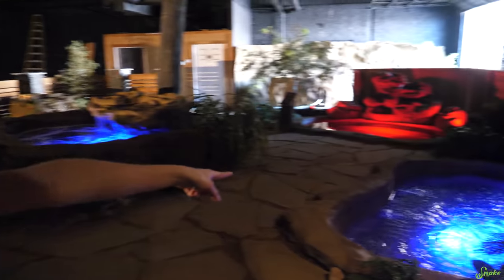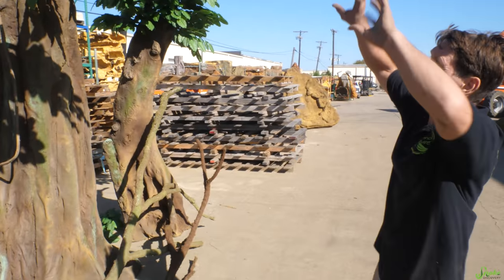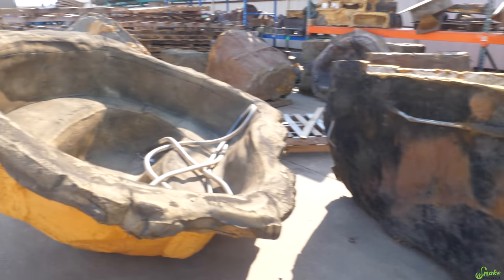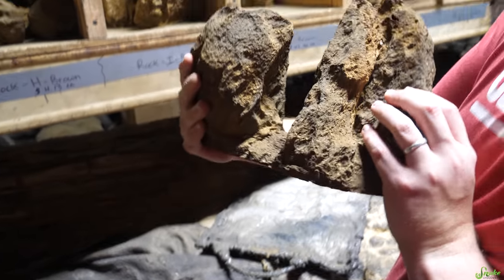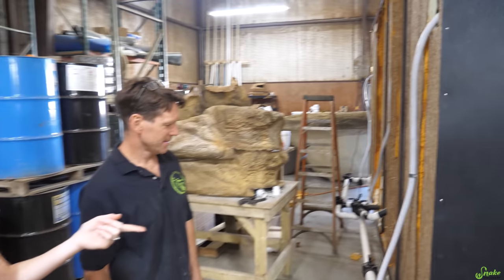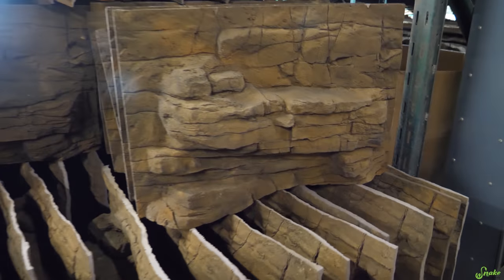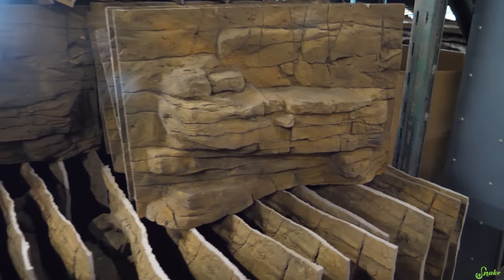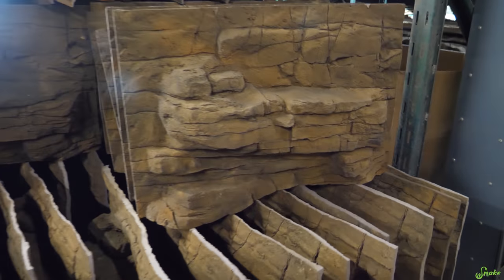Visiting Universal Rocks to Pickup our Zoo Decor!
Today we get a behind-the-scenes tour of what's new at Universal Rocks! We also get to see some of the decor that we'll be making our reptile displays out of! Don't mind me, I'll just take off with that adorable caiman now... Maybe Stuart won't notice ;)

Rated PG